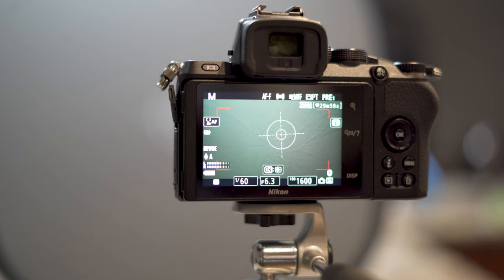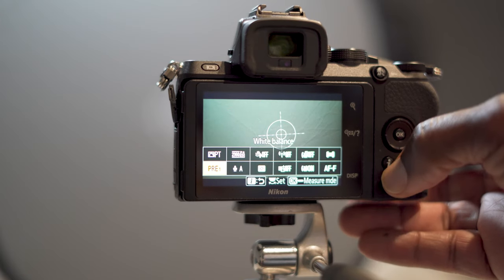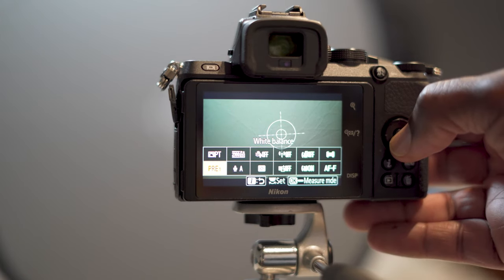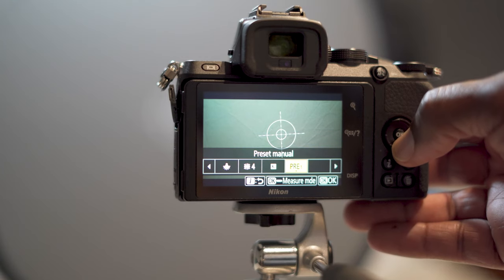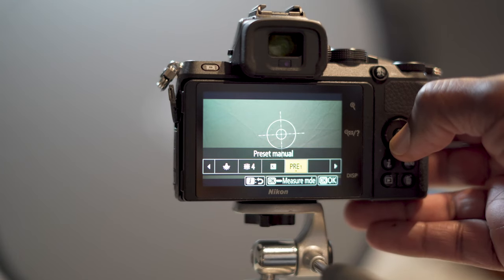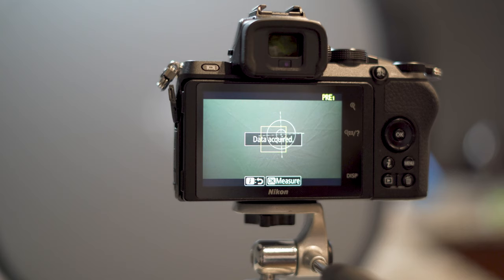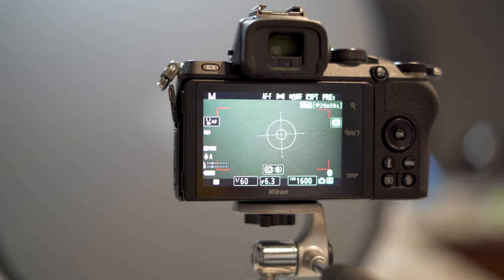Nikon Z50 How to set custom white balance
Sony a7 III ILCE7M3/B Full-Frame Mirrorless Interchangeable-Lens Camera with 3-Inch LCD, Black
Nikon Z50 Compact Mirrorless Digital Camera with Flip Under "Selfie/Vlogger" LCD | 2 Zoom Lens Kit Includes: NIKKOR Z DX 16-50mm f/3.5-6.3 VR & NIKKOR Z DX 50-250mm F/4.5-6.3 VR
Canon EOS 77D EF-S 18-55 IS STM Kit
Nikon Mount Adapter FTZ
Neewer Camera Slider Carbon Fiber Dolly Rail, 16 inches/40 Centimeters with 4 Bearings for Smartphone Nikon Canon Sony Camera 12lbs Loading
Neewer Vision 4 300W Li-ion Battery Powered Outdoor Studio Flash Strobe (700 Full Power Flashes with 2.4G System, Trigger Included), Bowens Mount with Softbox Kit for Video Location Photography
Heavy Duty Tripod Professional Video Tripod Aluminum 72inch with 360 Degree Fluid Head for Canon Nikon DSLR Camcorder Cameras
AmazonBasics DSLR Camera and Laptop Backpack Bag - 13 x 9 x 18 Inches, Black And Orange
FEELWORLD T7 7 Inch IPS 4K HDMI Camera Field Monitor Video Assist Full HD 1920x1200 Solid Aluminum Housing DSLR Monitor with Peaking Focus False Colors
Neewer 75.7 inches/ 200Centimeters Carbon Fiber Jib Arm Camera Crane with 1/4 and 3/8-inch Quick Shoe Plate, Counter Weight for DSLR Video Cameras Load up to 8 Kilograms/17.6 Pounds